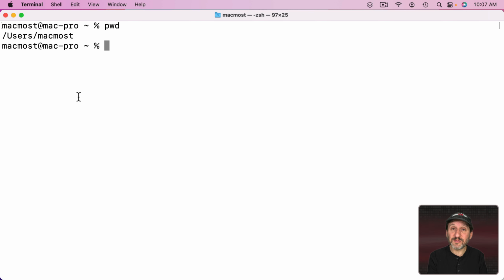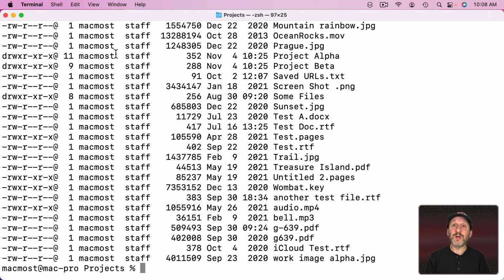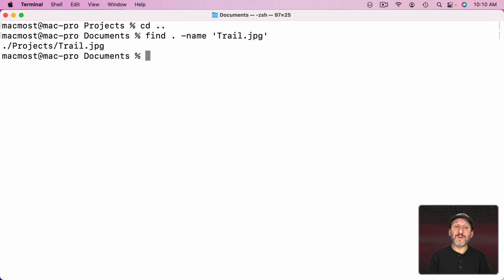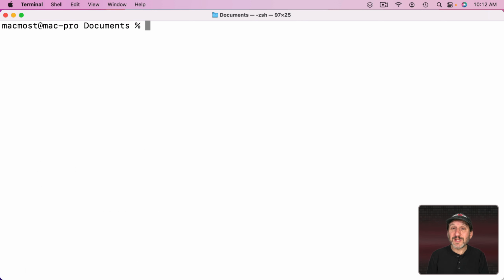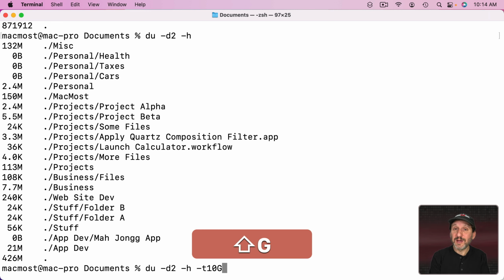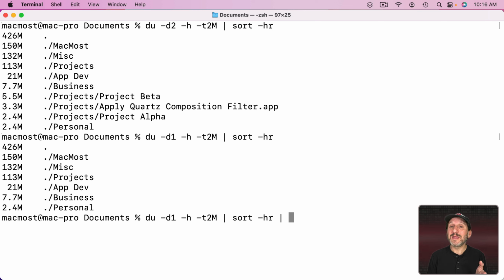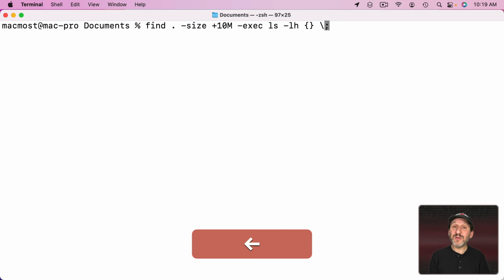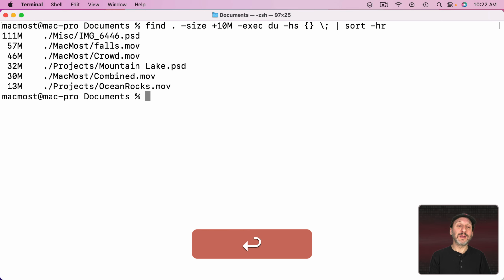Using Terminal to Find Large Files and Folders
You can use the Terminal to list files and folders, restrict the lists to only large files and folders, and also just show the ones that use the most space.

00:00 Intro
01:10 Go To a Location
01:53 List Files
02:19 List File Sizes
03:03 Find Files
04:11 Find Large Files
04:59 Find Large Folders
06:33 Listing Large Folders
07:57 Listing Large Files
09:39 Summary